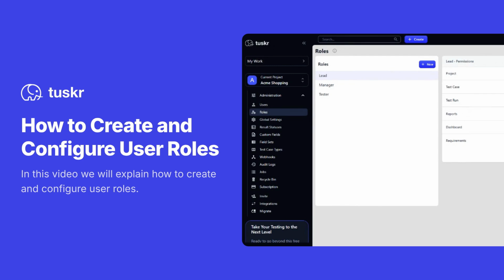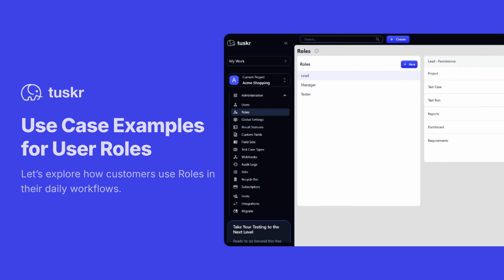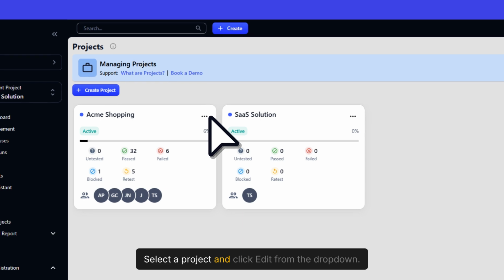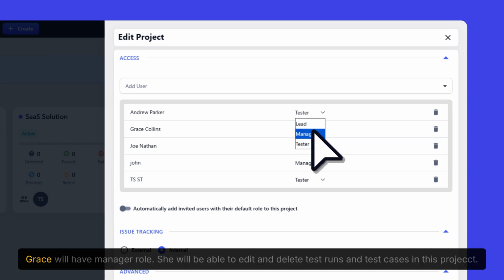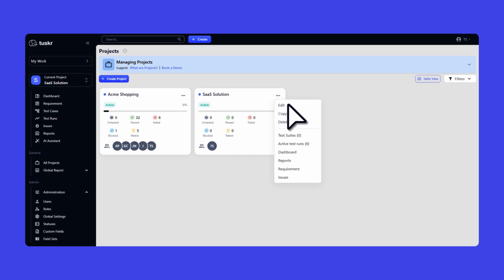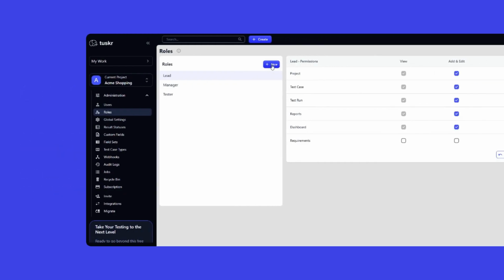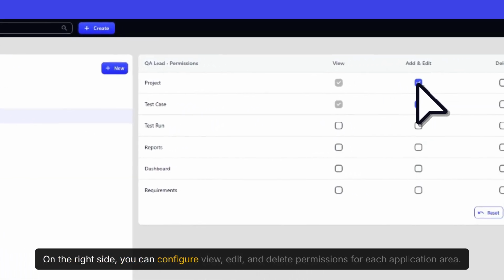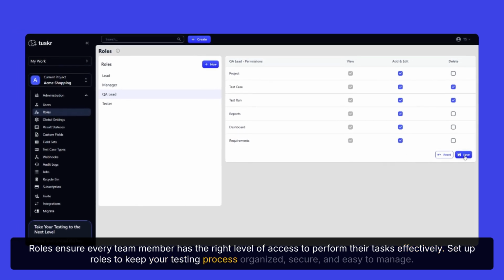How to Create and Configure User Roles in Tuskr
Learn how to create and configure user roles in Tuskr to manage permissions and control access within your testing environment. This guide covers role creation, project-specific permissions, and secure user management to keep your QA process organized, efficient, and professional.

What you’ll learn in this video:
• The Importance of Roles: How roles define responsibilities and protect your data.
 Real-World Examples: Comparing the access levels of Team Leads, Managers, and Testers.
• Project-Level Customization: How to assign different roles to the same user across multiple projects (e.g., a Manager in one, a Tester in another).
• Step-by-Step Configuration: How to create a new role from scratch and toggle specific permissions for every application area.
• Security Best Practices: Ensuring everyone has exactly what they need to work effectively without over-extending access.

Timestamps:
0:00 Why User Roles Matter in QA
0:20 Roles in Action: Manager vs. Tester Examples
0:38 How to Assign Roles within Specific Projects
1:18 Granting Different Access Levels across Projects
1:40 Creating a New User Role (QA Lead Example)
2:04 Configuring View, Edit, and Delete Permissions
2:23 Conclusion: Keeping Your Testing Process Secure